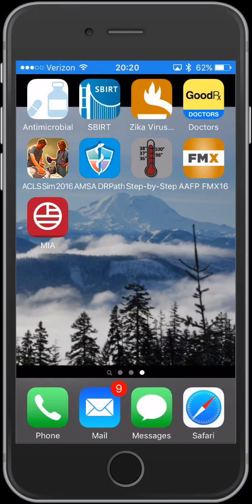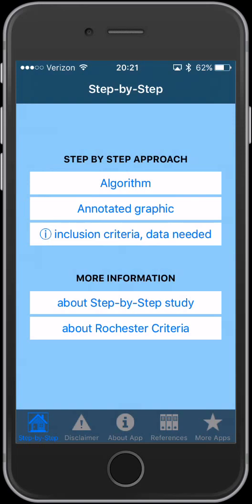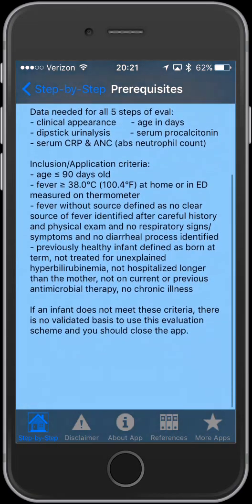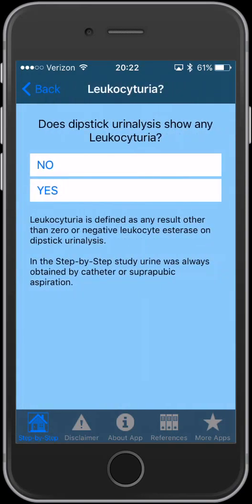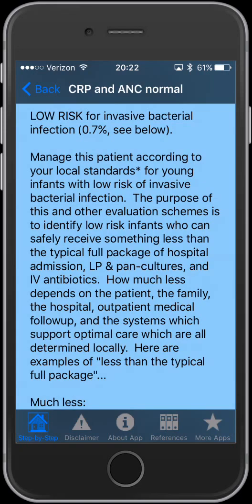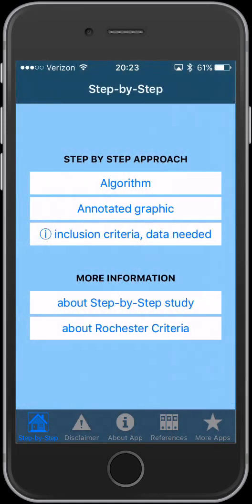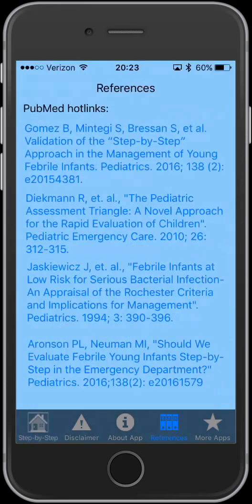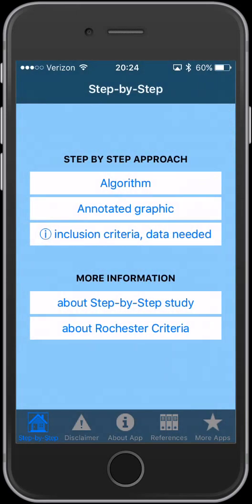Step By Step Febrile Infant App Review - evidence based method for febrile infants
Step by Step Febrile Infant is an evidence based medical app that utilizes the Step-by-Step algorithm published in Pediatrics earlier this year and brings it to life in app form.  This is a critical app for Emergency medicine physicians and pediatricians to consider utilizing as it helps you manage febrile infants in an evidence based manner.